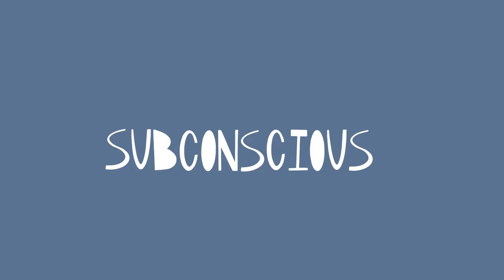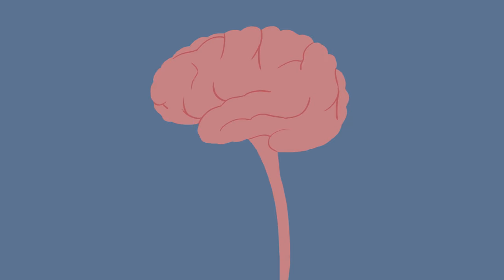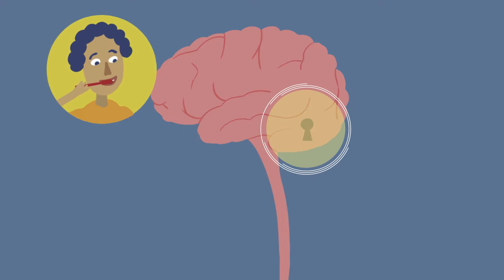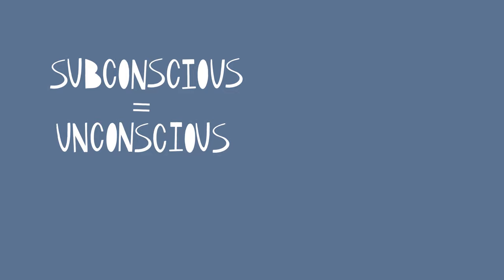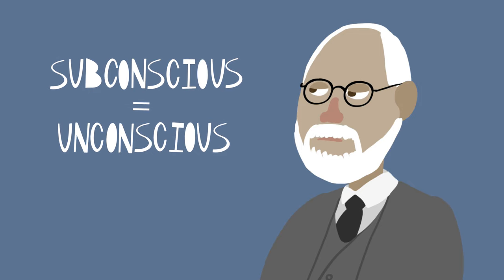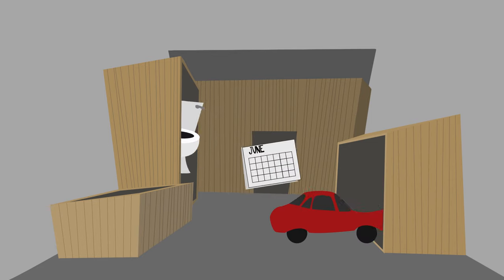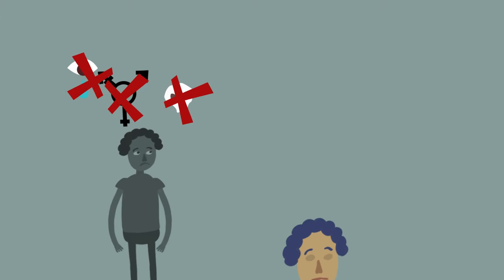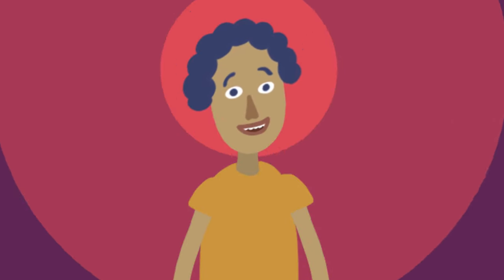What is Subconscious?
The subconscious is a psychological term that means “below the conscious mind”. It refers to a domain of experience that is hidden from our awareness but nonetheless impacts our behavior by manifesting as habits, desires, fears and attachments.